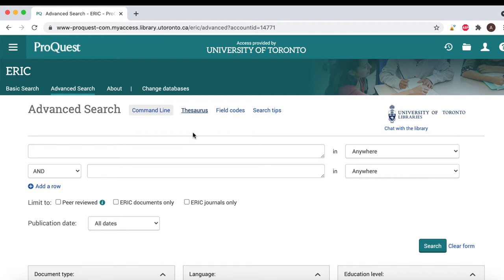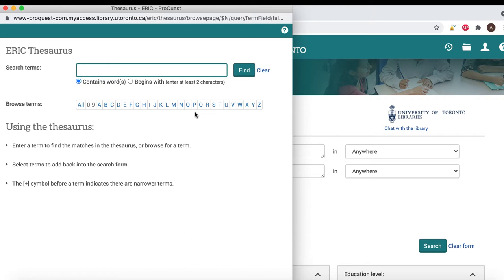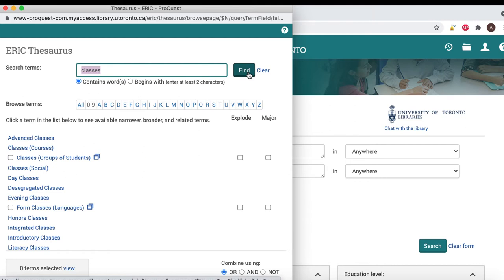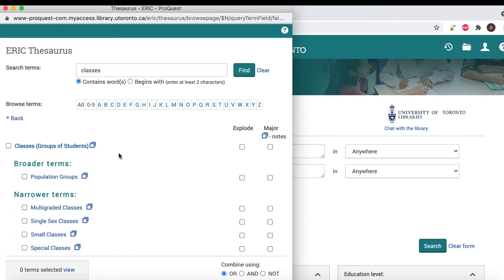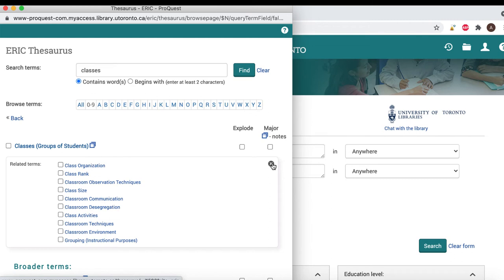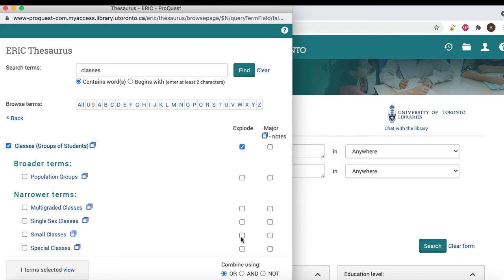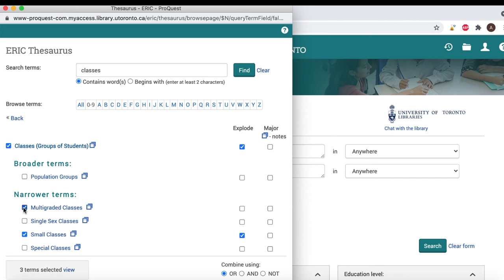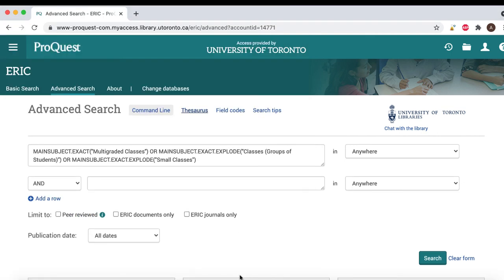ERIC on ProQuest 2 - Thesaurus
How to use the ERIC thesaurus to find relevant controlled vocabulary terms--called "descriptors"--to add to your search